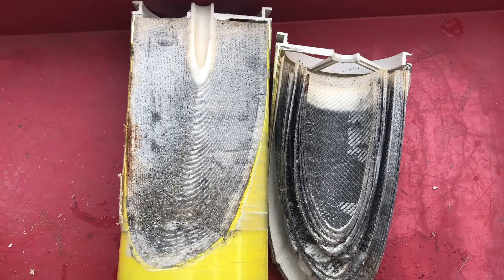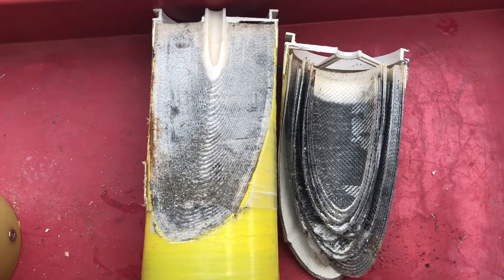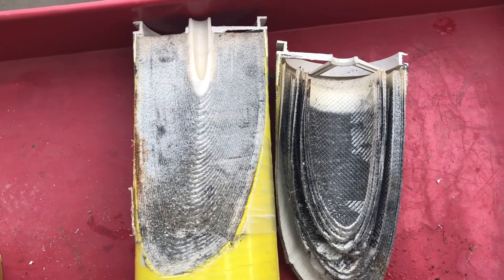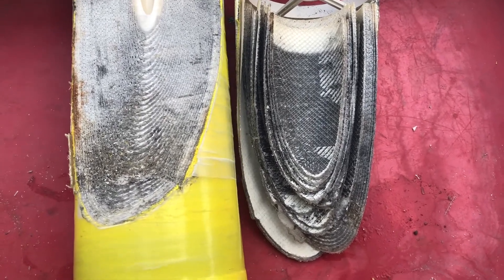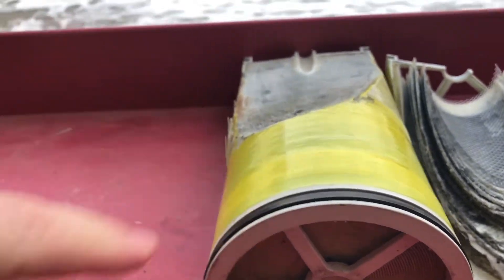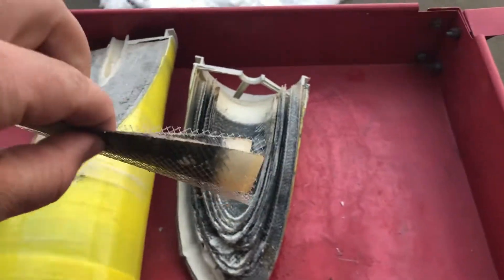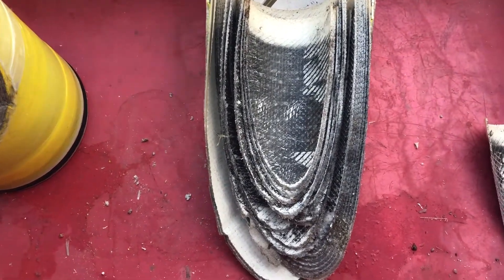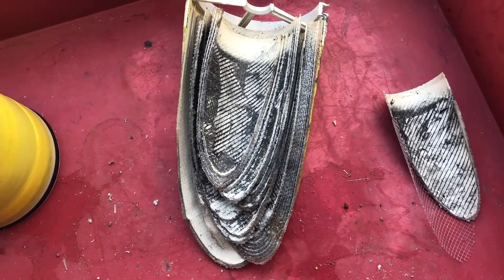What does a fouled reverse osmosis (RO) membrane look like?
I cut open a fouled reverse osmosis membrane to see what it looks like inside.  The membrane was experiencing a low percent rejection rate and poor product water quality even after attempts were made to clean the membrane with low and high PH cleaners.  This is a small reverse osmosis membrane commonly used in dialysis environments.